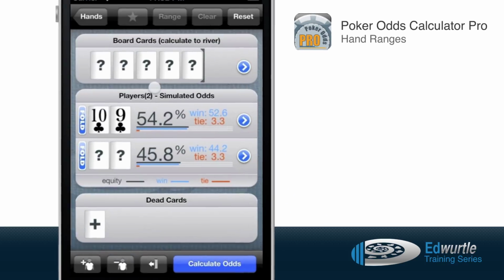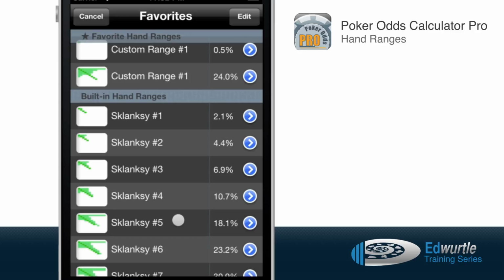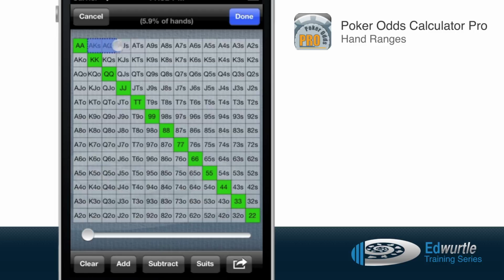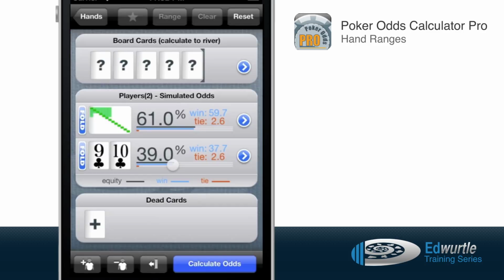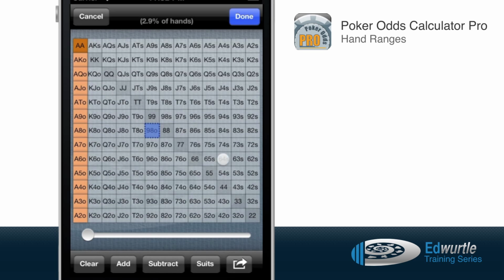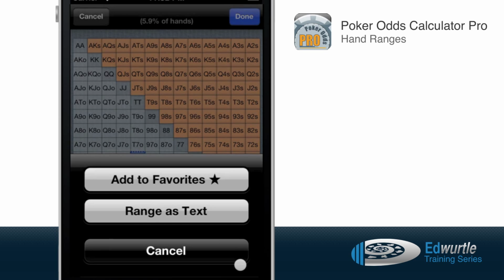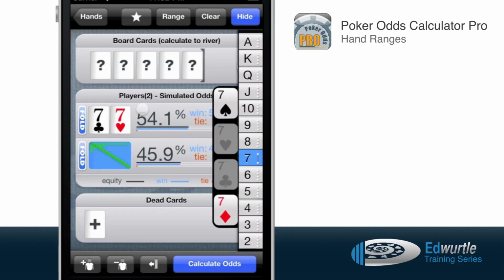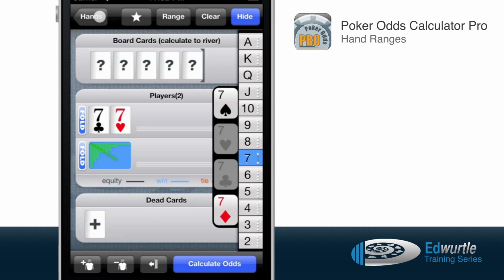Hand Ranges - Poker Odds Calculator Pro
Poker Odds Calculator Pro Training Series: Hand Ranges covering concept, creation, editing, favorites, and built-in ranges.